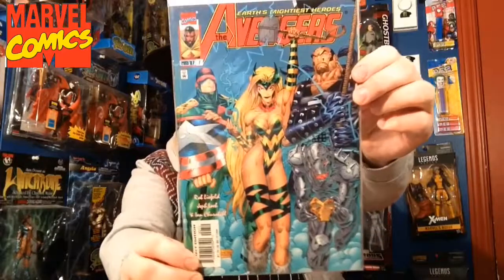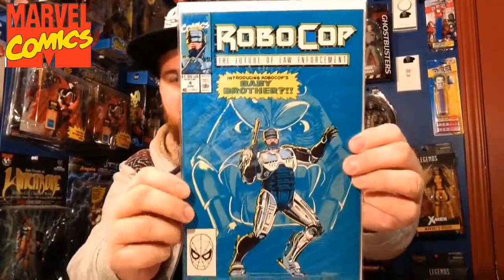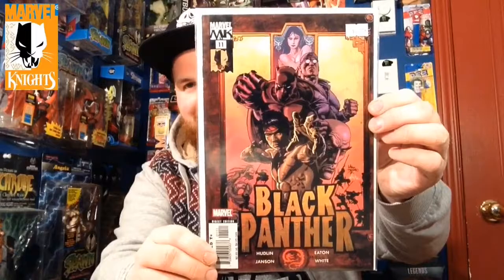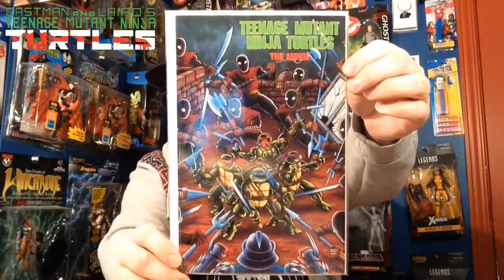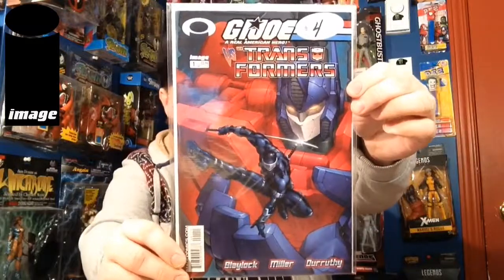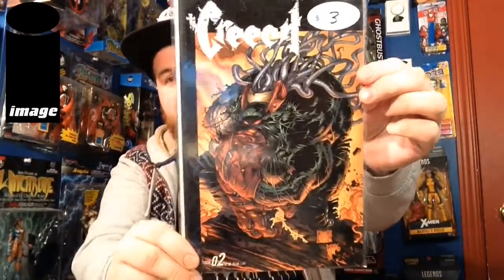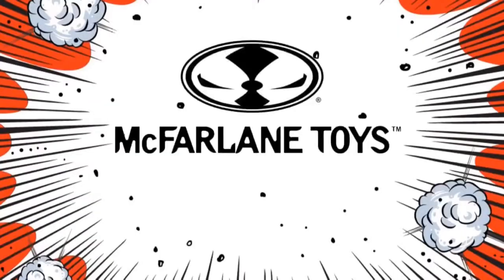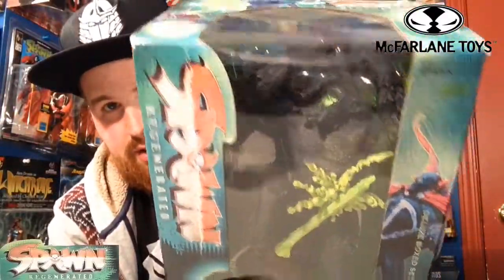OLD COMIC BOOK/FIGURE HAUL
It has been WAY TOO LONG since I’ve done my own haul! So I have a STACK of old comics, and as well, a few older McFarlane Toys collectible figures, which I have finally decided to share with you! Enjoy.

**Dunkin Donuts is not a sponsor. I just love their coffee**

- Marvel/Marvel Knights Black Panther logo/Fantastic Four logo ©️ Marvel
- DC Comics logo ©️ DC Comics
- Image Comics logo/McFarlane Toys logo/Image Comics 10th Anniversary logo/Spawn logo/Spawn Regenerated logo ©️ Image Comics/Todd McFarlane
- Spawn movie logo ©️ New Line Cinema/Todd McFarlane
- Valiant logo ©️ Valiant Comics
- Gen 13 logo ©️ Wildstorm/DC/Jim Lee/J. Scott Campbell/Brandon Choi
- Godzilla logo ©️ IDW/Toho Company
- Hack/Slash logo ©️ Image Comics/Tim Seeley
- Chaos! Comics logo©️Dynamite Entertainment/Brian Pulido
- Maximum Press logo ©️ Netflix/Rob Liefeld
- Dark Horse logo ©️ Dark Horse Comics
- Eastman and Laird’s Teenage Mutant Ninja Turtles logo ©️ Kevin Eastman/Peter Laird/IDW/Nickelodeon
- Shadow Hawk/Shadow Hawk logo ©️ Jim Valentino/Image Comics
- Ripclaw/Cyber Force logo ©️ Marc Silvestri/Image Comics
- Spawn Series 25 Creech/Spawn Series 26 figures ©️ McFarlane Toys
- Avengers: Infinity War poster ©️ Marvel Studios
- “That’s All Folks!” ©️ Warner Brothers

©️ 2018 Boomer the Nerd